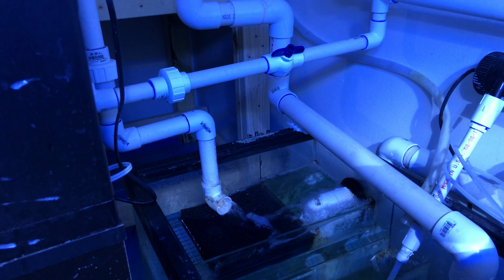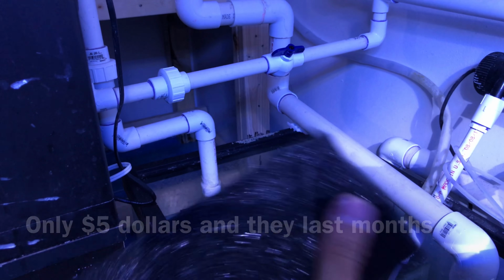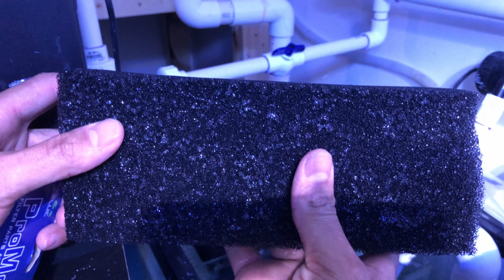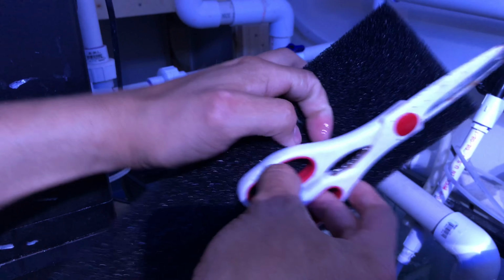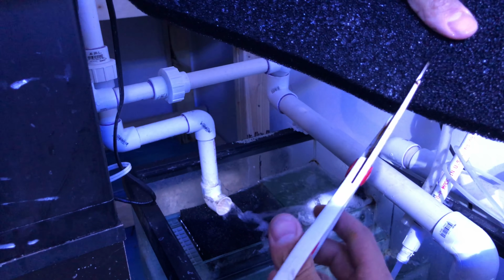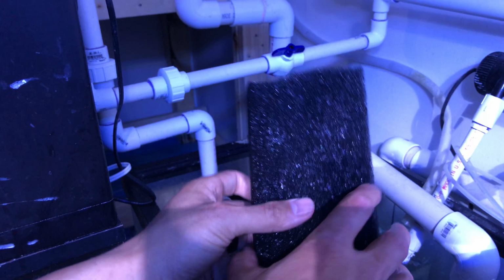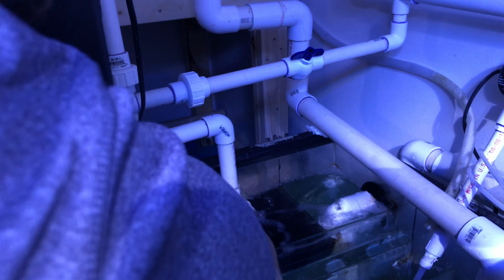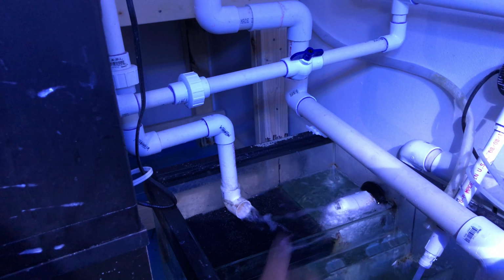Filter sponge for reef tank mechanical equipment sump coral fish maintenance water change reef tank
120 gallon reef display aquarium coral  to replace filter socks I pet shark how to video